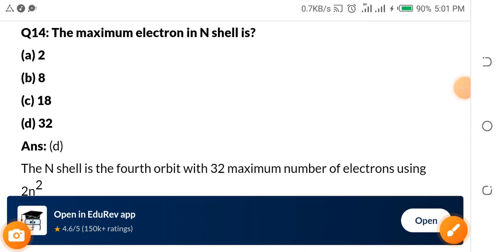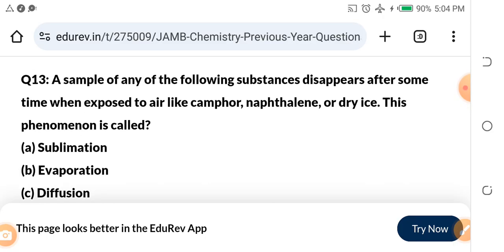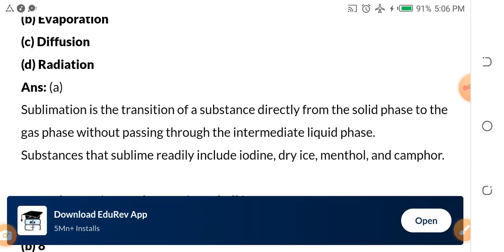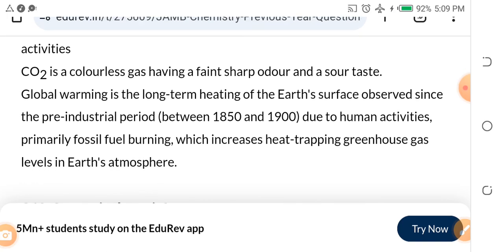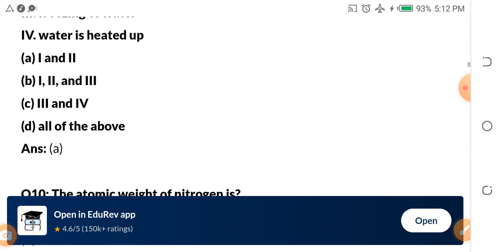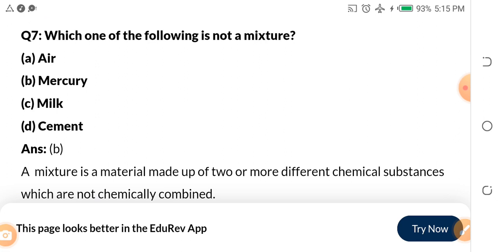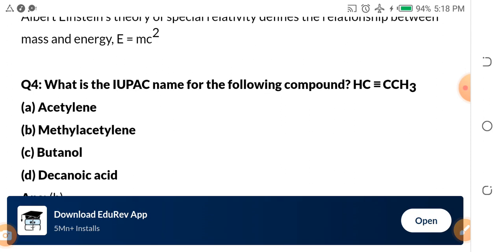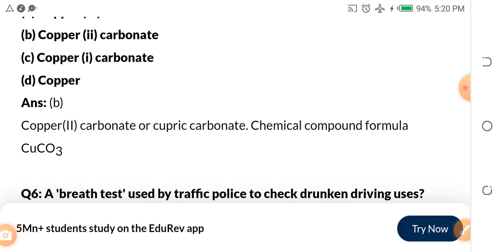Real JAMB Questions from CHEMISTRY. (PART 8) | Expo of Questions that could come out!